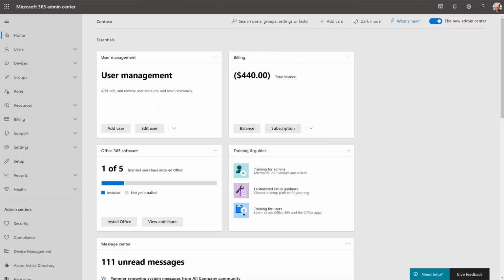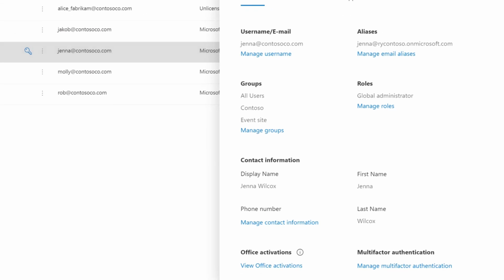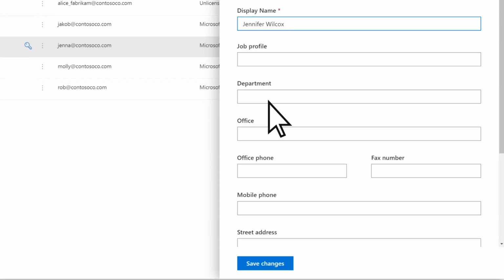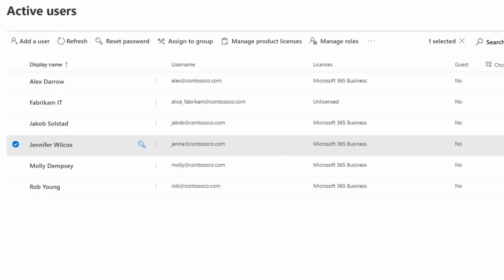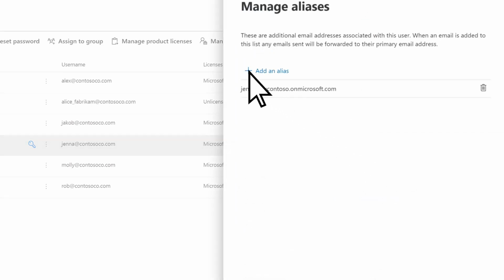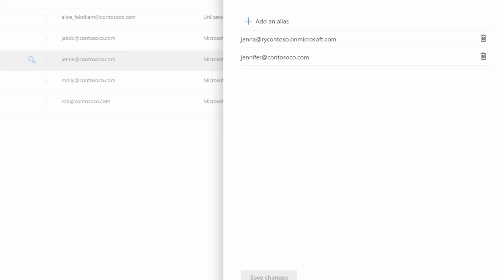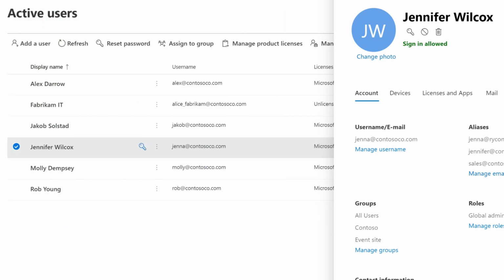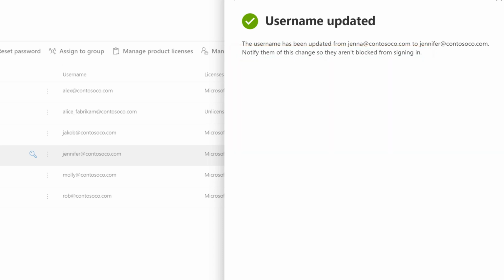Change a user's name or email address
Want more help for your small business? Check out the small business help & training hub